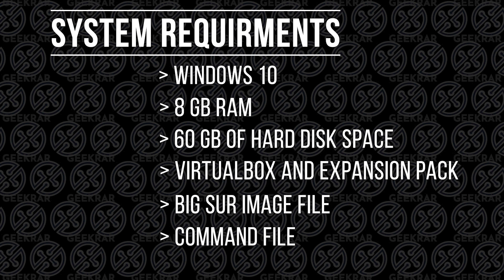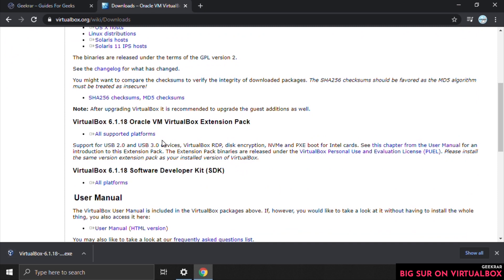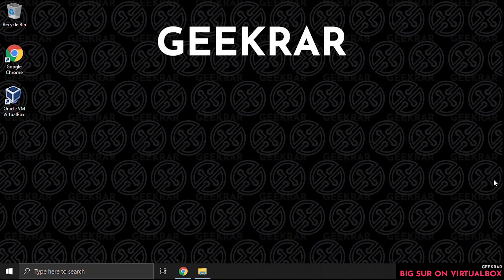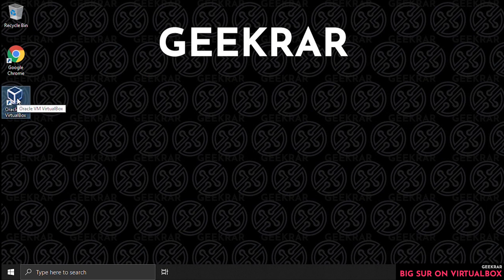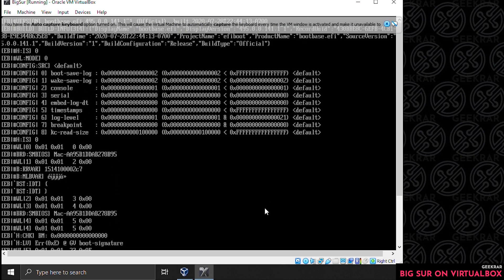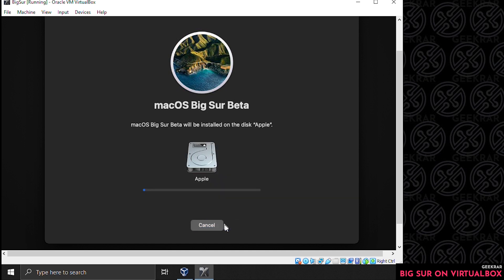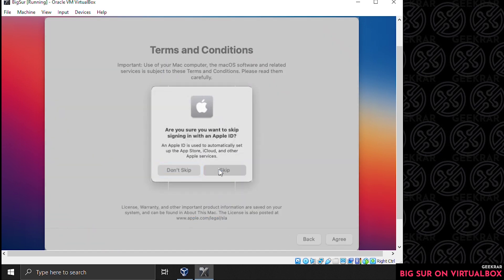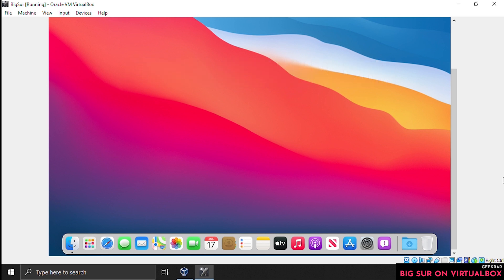How to Install Big Sur in VirtualBox (2021) | New Easy Method (ISO FILE)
In this guide, we will walk you through all the steps to install macOS Big Sur on windows 10. To install macOS on Virtualbox can be sometimes challenging depending on your PC. We will show you each step visually but will also include a link to our guide screenshots below. If you are having issues with system compatibility you can check out our forum. The new GEEKrar forum is a great place to post questions or find fixed to frequently occurring issues with any virtual machine.
**Correction: As a nice user pointed out, its Extention Pack, not Expansion Pack ...my bad**

Time Stamps:
0:00 Introduction and requirements
1:43 Install VirtualBox and Extention Pack
4:07 Create a virtual machine
6:01 Run command file
7:17 Start Virtual Machine
8:10 Big Sur Setup
10:10 Configure and Customizations
11:27 Create User Account
12:35 Reboot and login

System Requirements:
- Windows 10
- 8 GB RAM
- 60 GB of free disk space
- VirtualBox and Extention Pack
- Big Sur ISO

- Big Sur ISO on Forum: geekrar.com (forum link was removed by Youtube)
- Big Sur ISO Download geekrar.com (forum link was removed by Youtube)